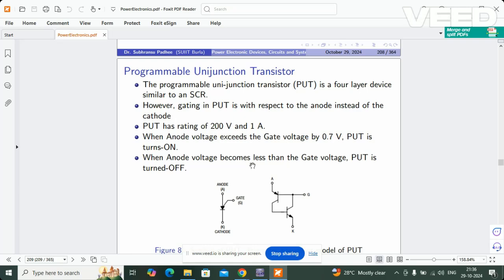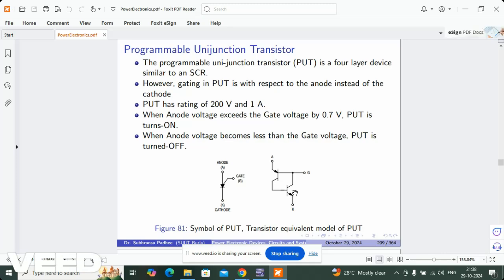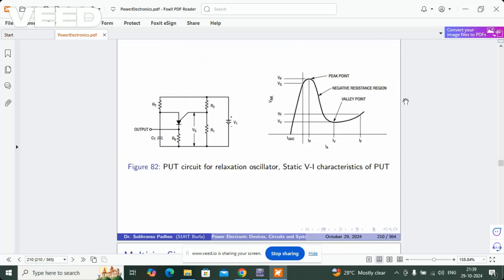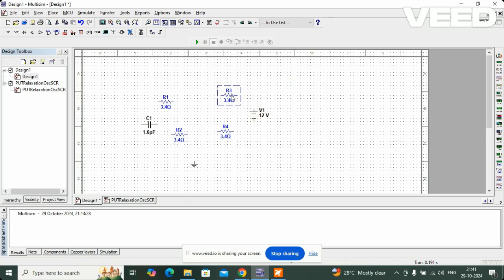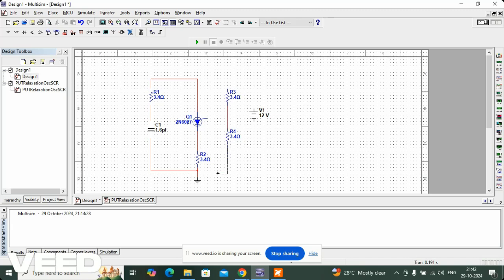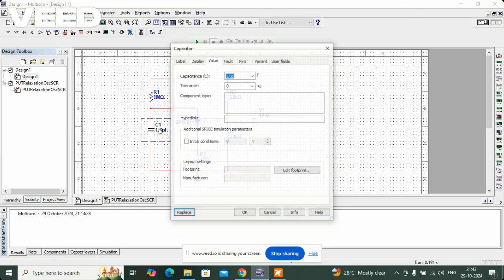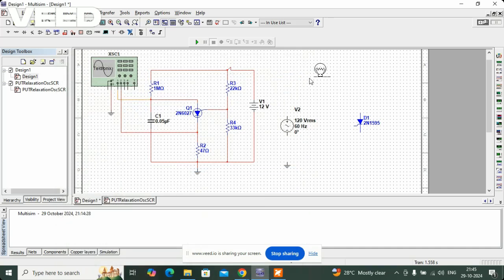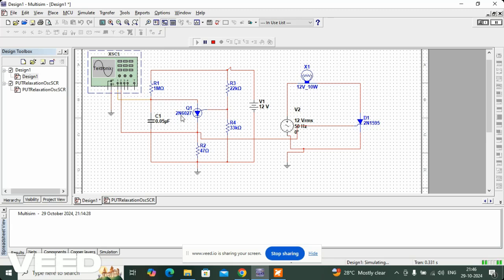Triggering of SCR using Programmable Unijunction Transistor (PUT)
This video provides discussion about the operation of PUT as relaxation oscillator. The SCR is triggered using PUT.